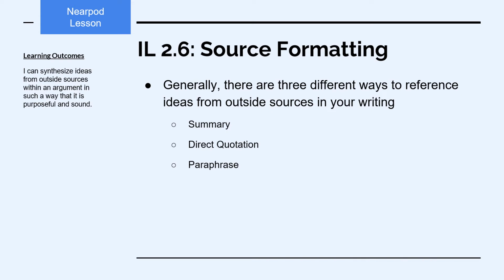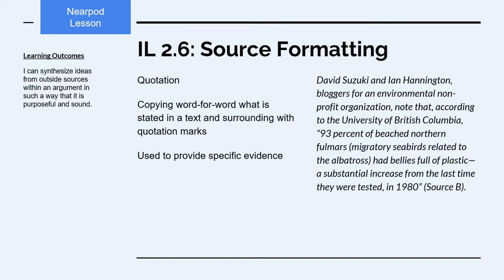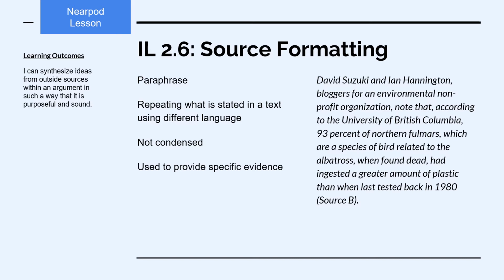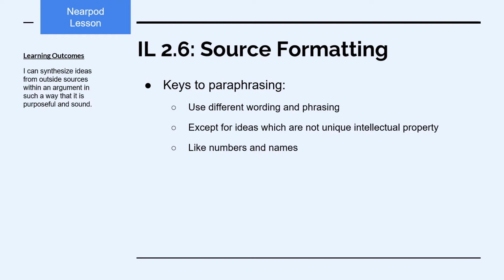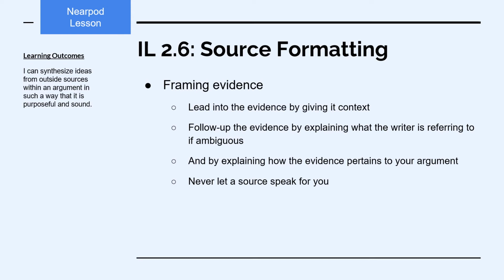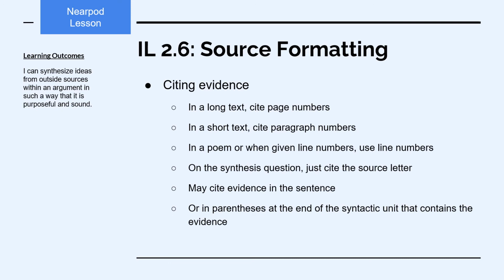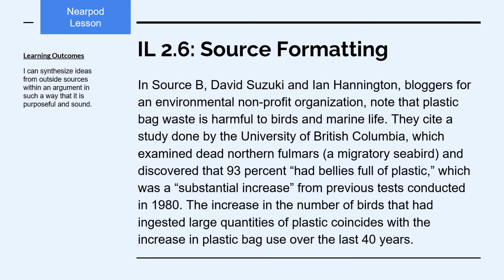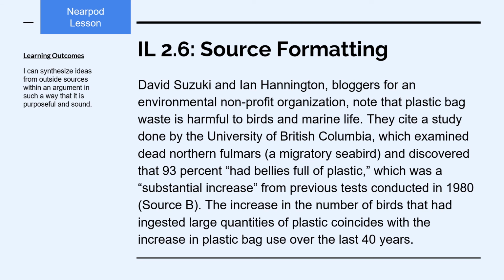AmStud - Source Formatting